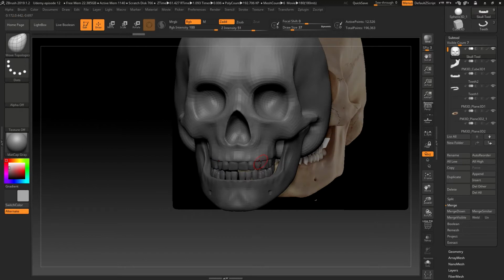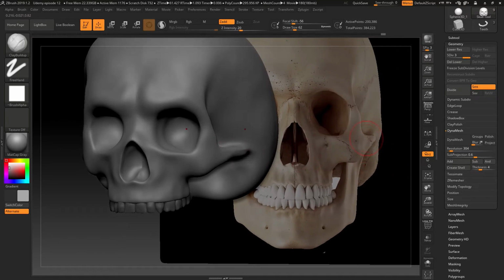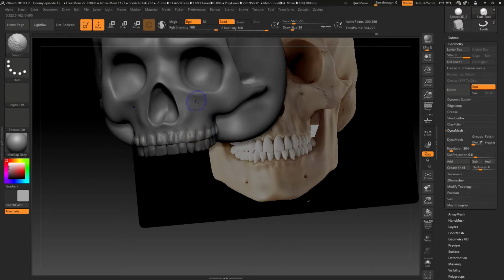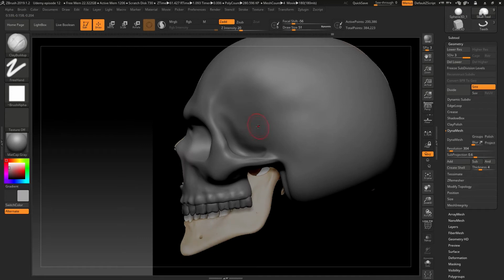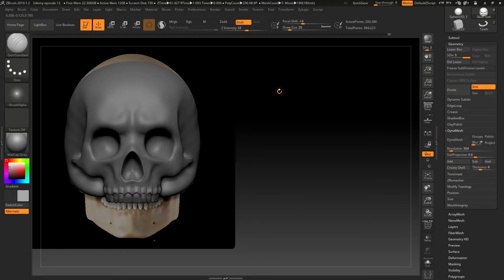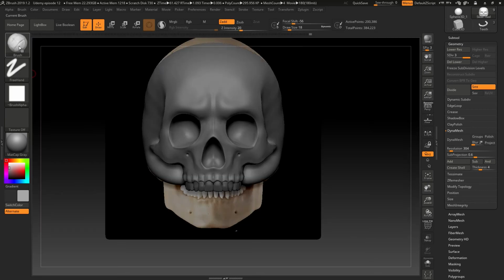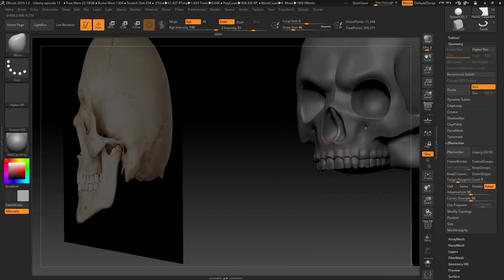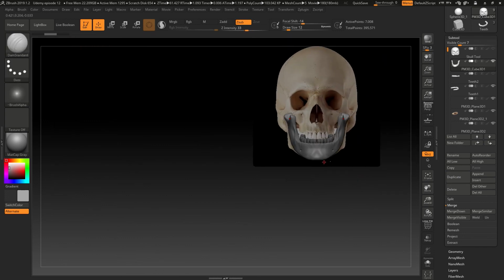How to sculpt in Zbrush (Making Ready for 3D Printing part 1) | Runeforge Skeleton: Episode 14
In this video, we show you how to optimize the skull for 3d printing.

Learn how to create professional sale quality sculpts in zbrush by Runeforge's lead 3D Modeler. In this tutorial series, you will learn and master many of zbush's most used features by recreating our Graveyard Skeleton Miniature. This course was built for first-timers and advanced users alike.

Get your minis at Runeforge.com

Want to learn how to create your own 3d printable miniatures? Let us teach you!

Make sure to check back every Monday and Thursday for new videos on our up and coming models. Make suggestions and requests and we'll do our best to incorporate them into our designs.